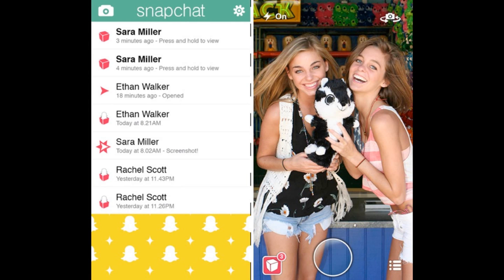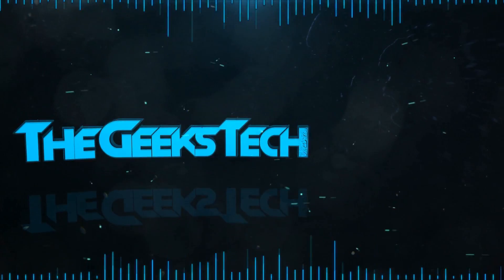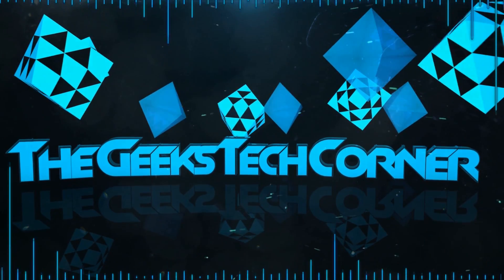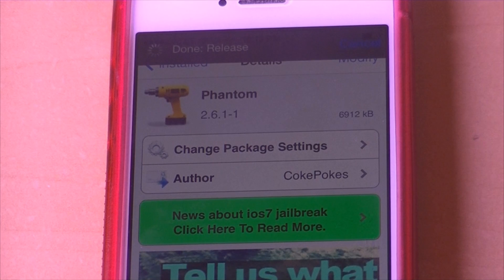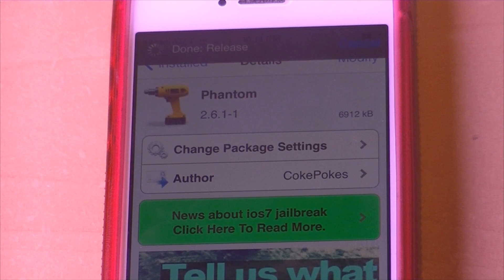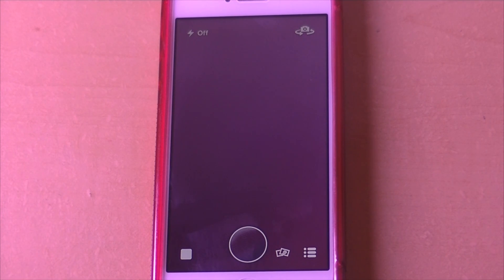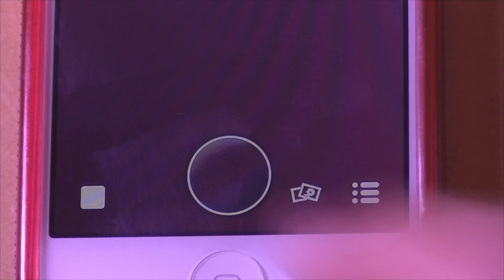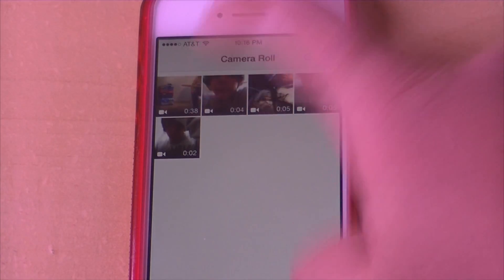iOS 7 Jailbreak Tweak: Phantom (Snapchat Hacker)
Have you ever wanted the most out of your snap chat app? well we now have a tweak that is compatible with iOS 7 and you NEED TO BE JAILBROKEN to do this tweak, as far as i know it's free although it might cost a couple cents but it's totally worth it, as the tweak lets you download friend's pictures, videos and even their story pictures and videos, it lets you crop a picture so you can show just what you want seen and overall it's a great little tweak!